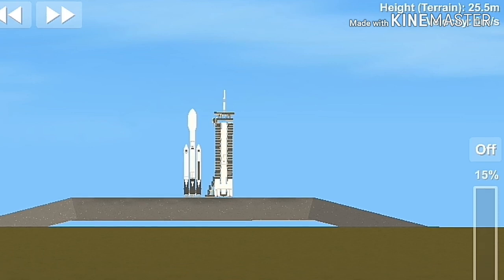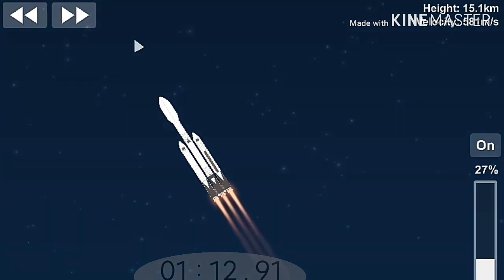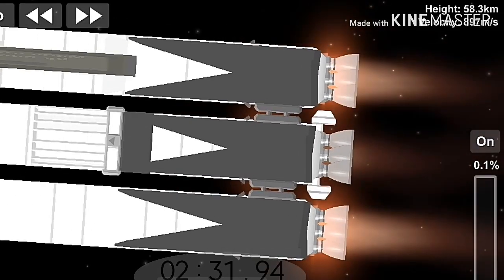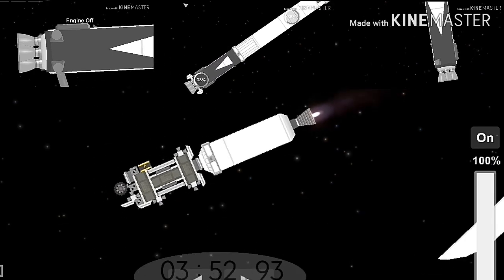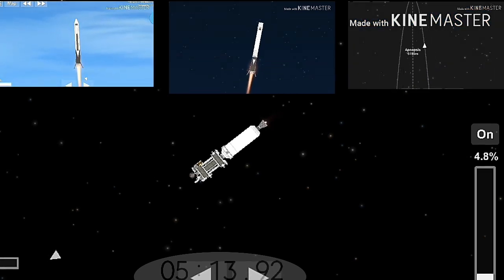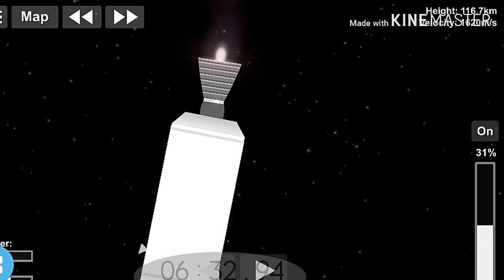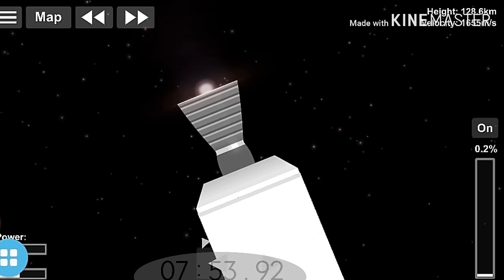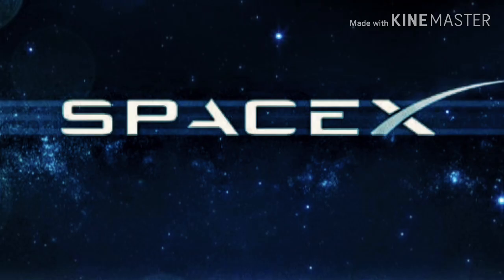SpaceX launch || Falcon Heavy with Arabsat 6a in SFS !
This is the first time i used Falcon Heavy in my videos, its challenging because u need to make the Video synchronize with the audio. the challenging here is the Landing

I tried my best for this video! Tnx for watching!

Everyday new videos!!!